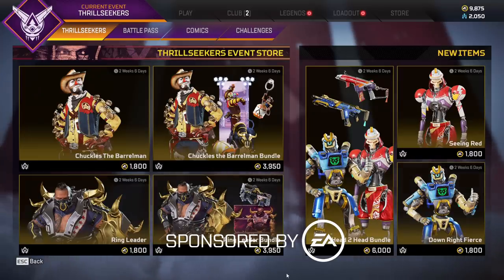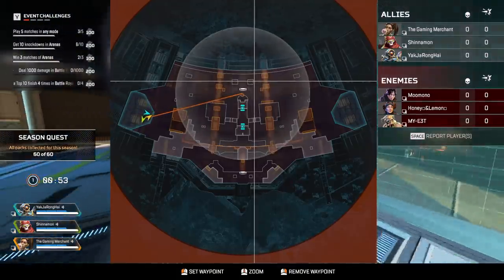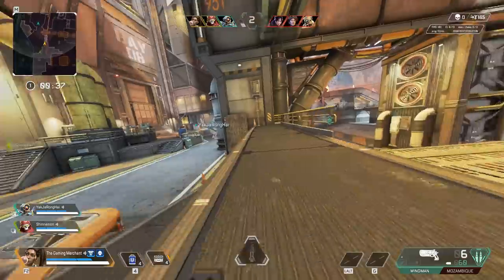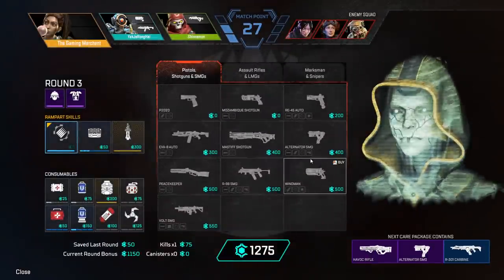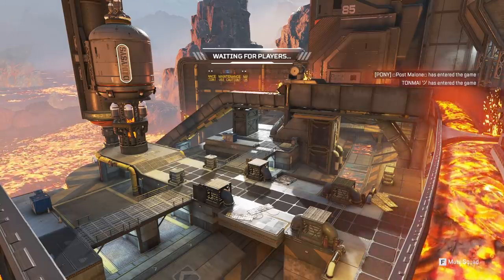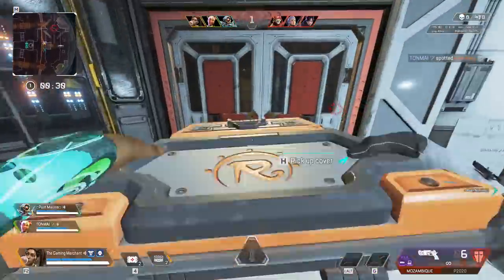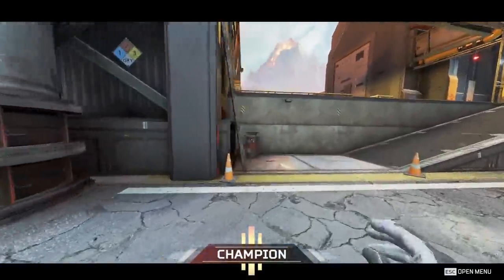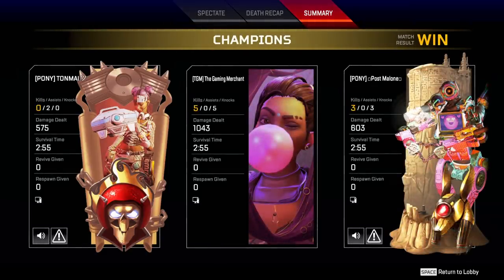Trying The New Overflow Map In The Apex Legends Thrillseekers Event!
The Gaming Merchant tries the new Arena map in the latest Apex Legends Season 9 update. Is it good or not? Let's find out!